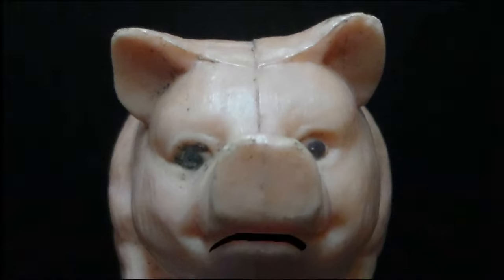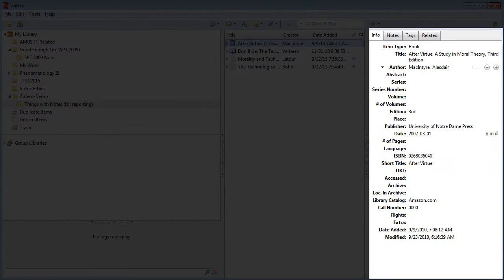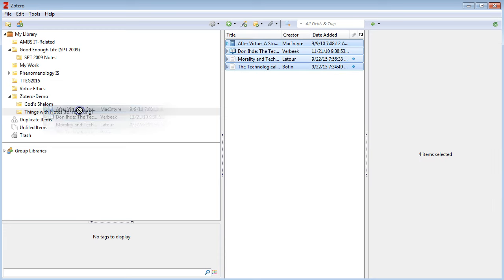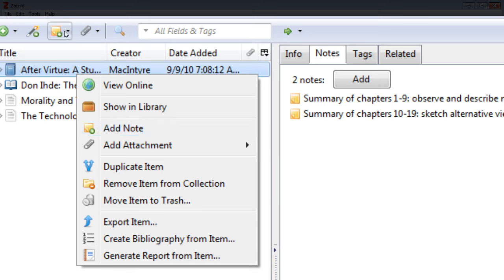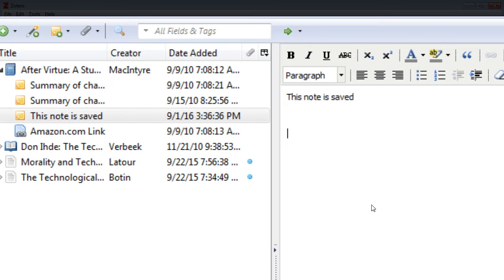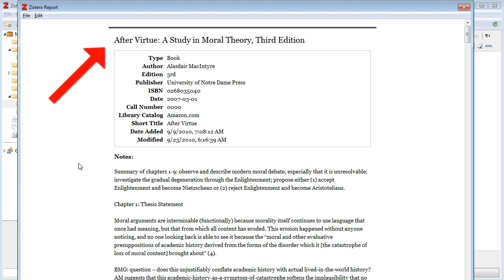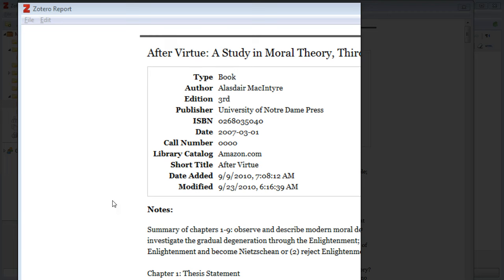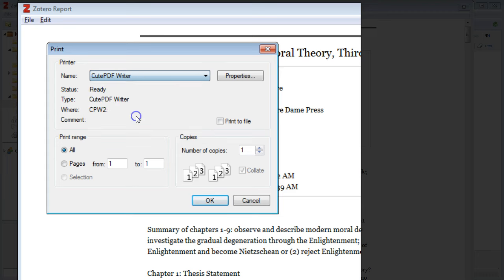Susie uses Zotero for Reading Reports